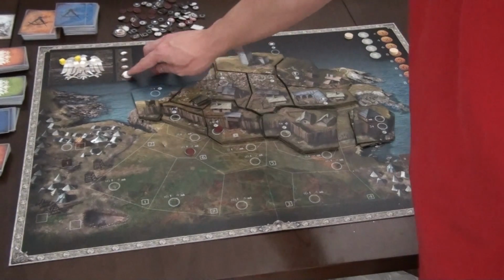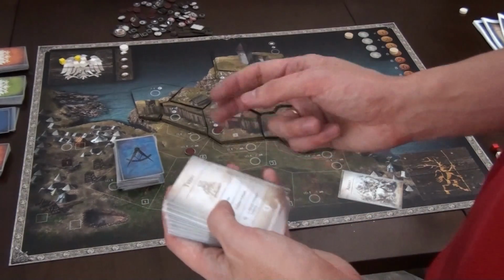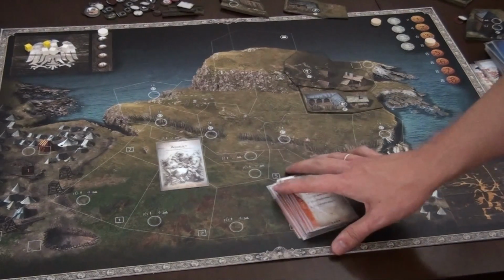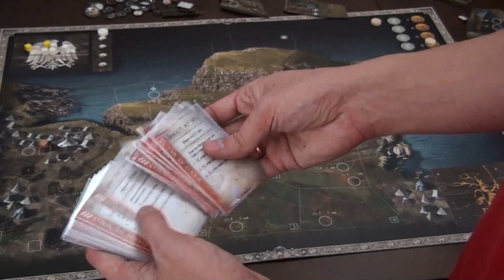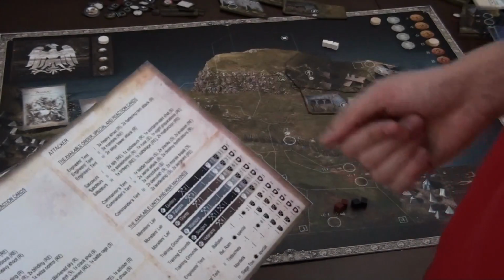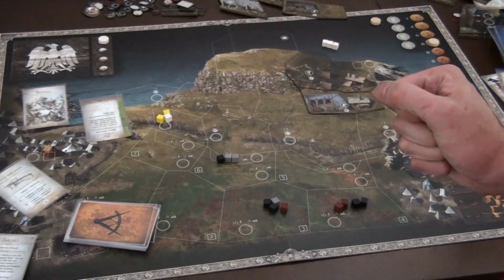The Exiled: Siege [EN]